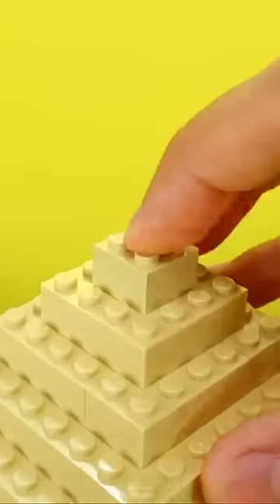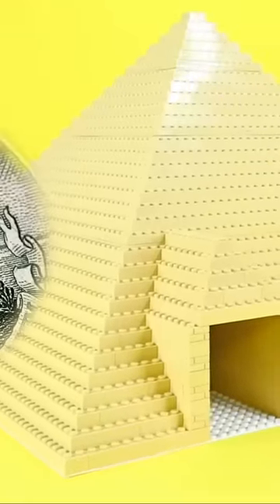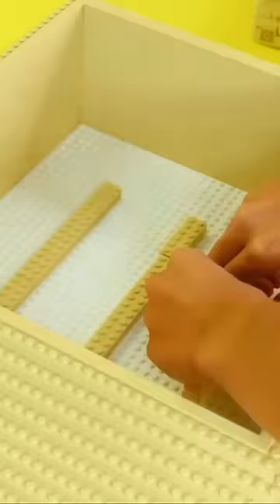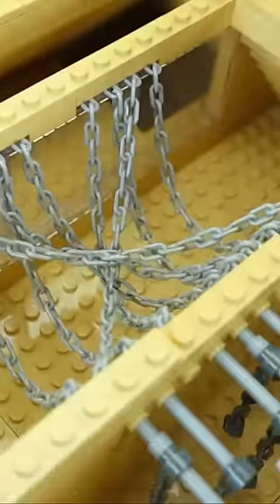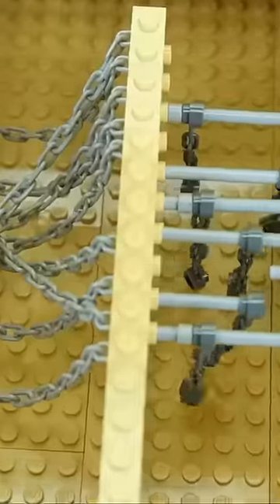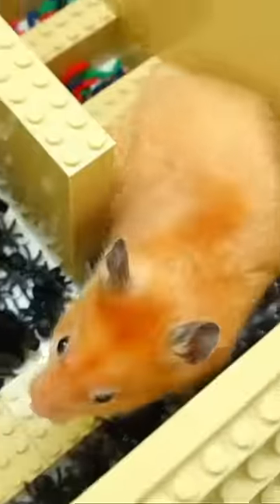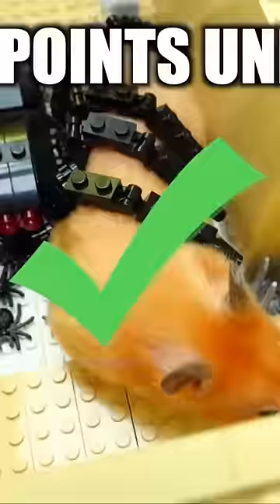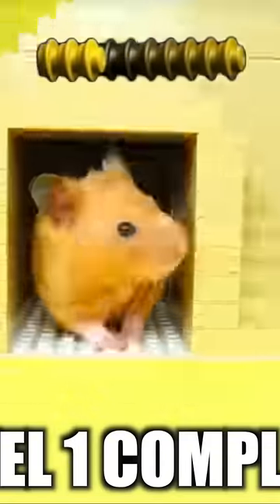Hamster in Lego Pyramid Challenge🐹 @TDbricks legend 🔥